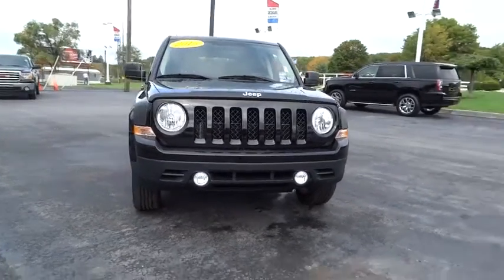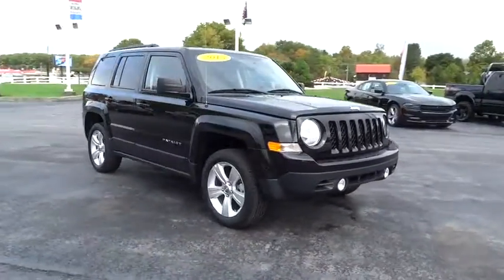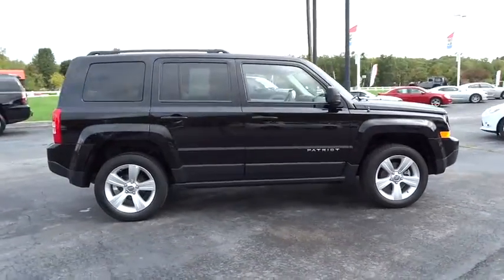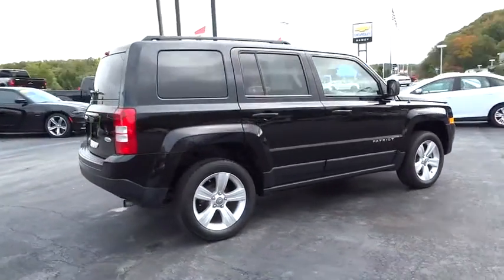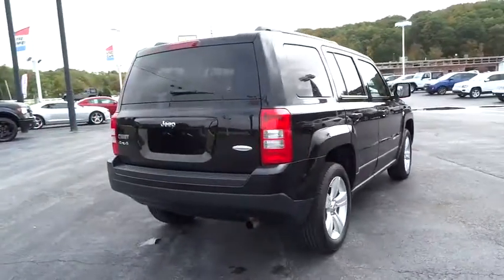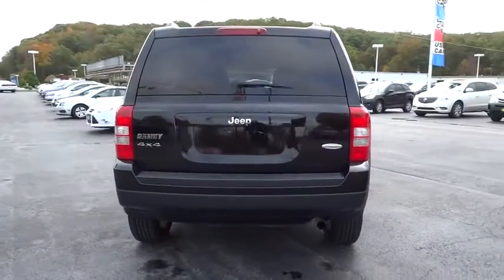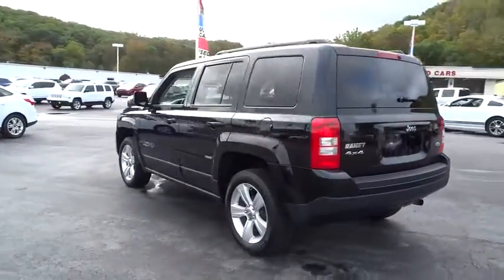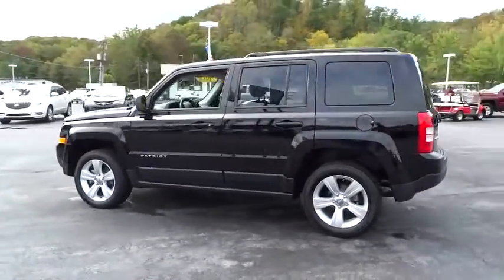2015 Jeep Patriot Christiansburg VA, Blacksburg VA, Princeton WV, Beckley WV, Roanoke VA T1106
2015 Jeep Patriot

4WD and Cloth. Spotless One-Owner! These seats have got your back.Creampuff! This handsome 2015 Jeep Patriot is not going to disappoint. There you have it, short and sweet! Climb into this outstanding one-owner Patriot and you can't help but be impressed by the way that previous owner took care of it. This SUV is nicely equipped with features such as 4WD, Cloth, 3.367 Axle Ratio, 4 Speakers, 4-Wheel Disc Brakes, ABS brakes, Air Conditioning, Alloy wheels, AM/FM radio, Anti-whiplash front head restraints, Audio Jack Input for Mobile Devices, Brake assist, Bumpers: body-color, CD player, Driver door bin, Driver vanity mirror, Dual front impact airbags, Dual front side impact airbags, Electronic Stability Control, Four wheel independent suspension, Front anti-roll bar, Front Bucket Seats, Front Center Armrest w/Storage, Front fog lights, Front reading lights, Heated door mirrors, Heated front seats, Illuminated entry, Low tire pressure warning, MP3 decoder, Occupant sensing airbag, Outside temperature display, Overhead airbag, Panic alarm, Passenger door bin, Passenger vanity mirror, Power door mirrors, Power steering, Power windows, Premium Cloth Bucket Seats, Radio: Uconnect 130 AM/FM/CD/MP3, Rear anti-roll bar, Rear window defroster, Rear window wiper, Remote keyless entry, Roof rack: rails only, Speed control, Split folding rear seat, Steering wheel mounted audio controls, Tachometer, Tilt steering wheel, Traction control, and Variably intermittent wipers. Type your sentence here.
QUICK ORDER PACKAGE 2GB  -inc: Engine: 2.4L I4 DOHC 16V Dual VVT  Transmission: 6-Speed Automatic,Black Power Heated Side Mirrors w/Manual Folding,Radio: Uconnect 130 AM/FM/CD/MP3,Driver And Passenger Heated-Cushion  Driver And Passenger Heated-Seatback,Premium cloth bucket seats,Leather/Metal-Look Steering Wheel,4-Wheel Disc Brakes w/4-Wheel ABS  Front Vented Discs and Brake Assist,Low Tire Pressure Warning